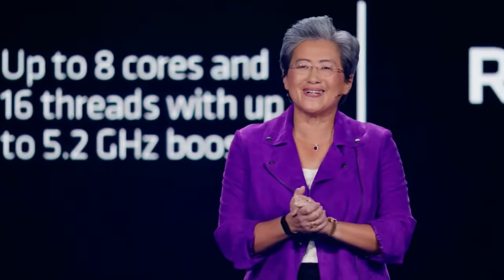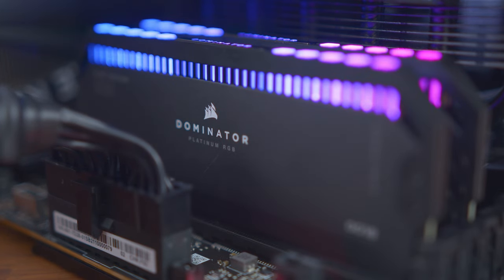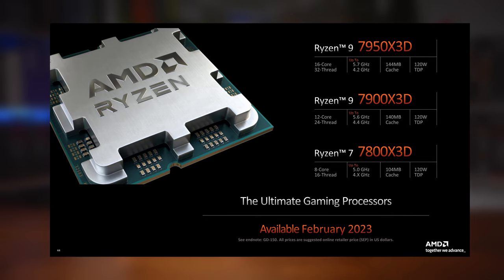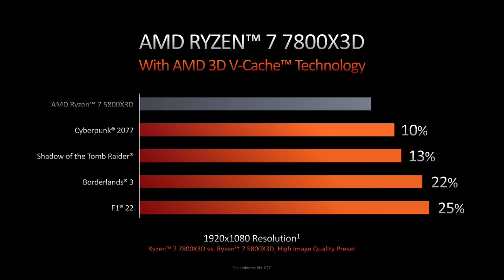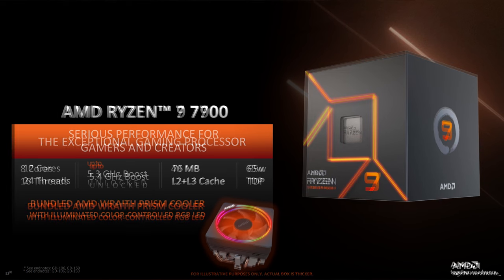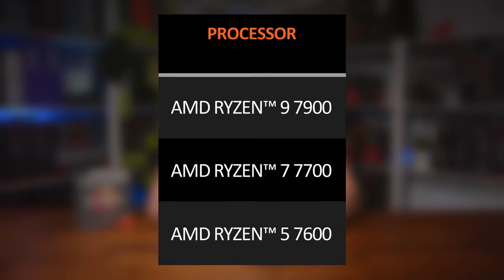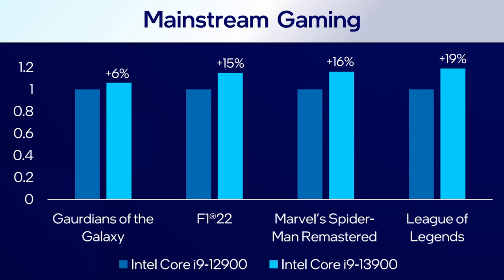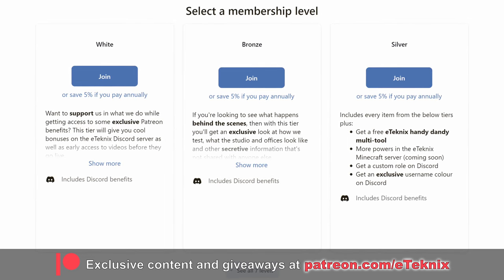AMD Zen 4 X3D Processors - The World's BEST Gaming CPUs!!!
AMD have announced the new 7000 series X3D processors, harnessing the power of 3D V-cache to give the very best gaming performance though this time instead of just one CPU like we saw with the 5800X3D, we have three processors in total.